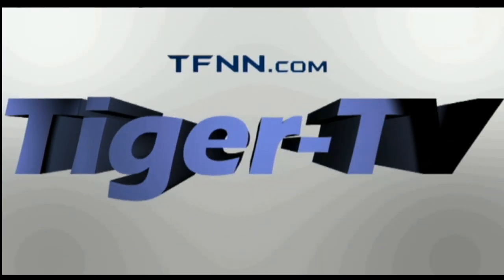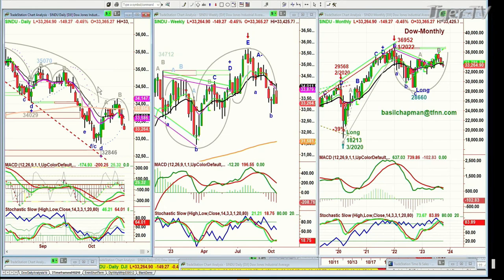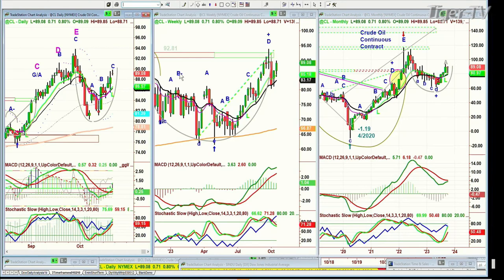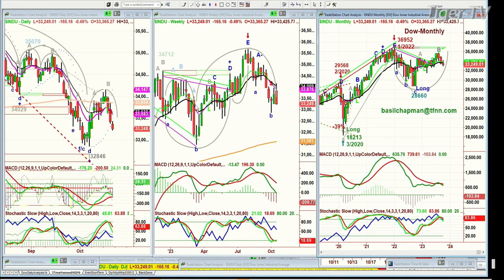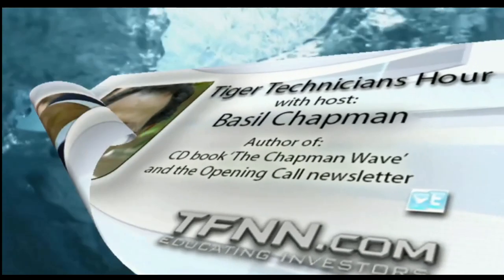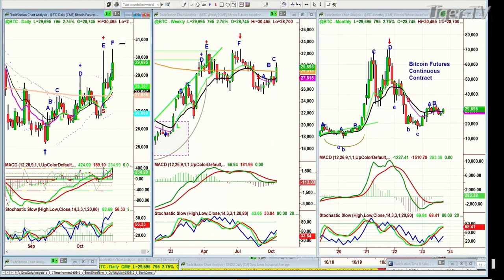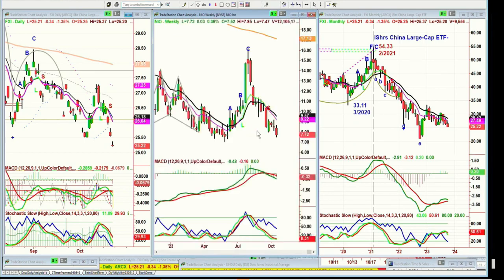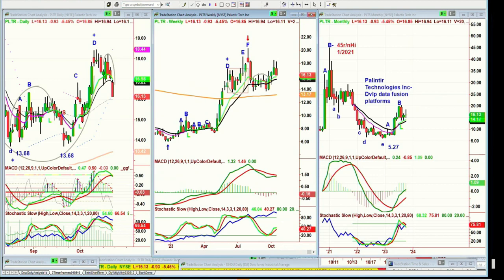October 20th, The Tiger Technicians Hour on TFNN - 2023